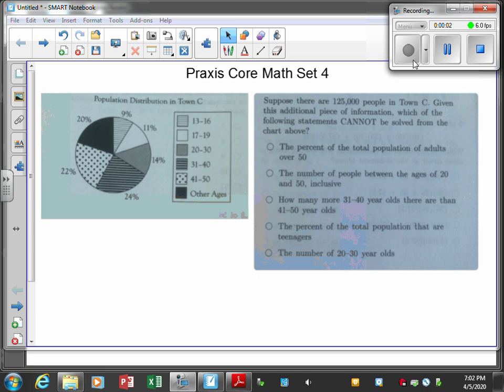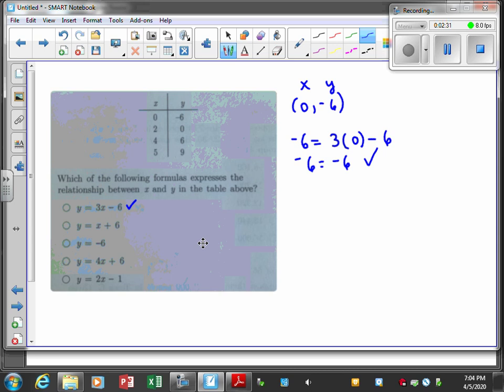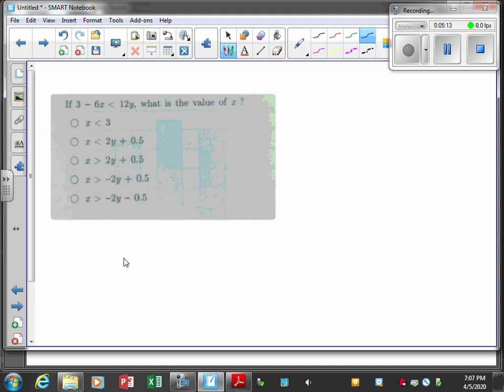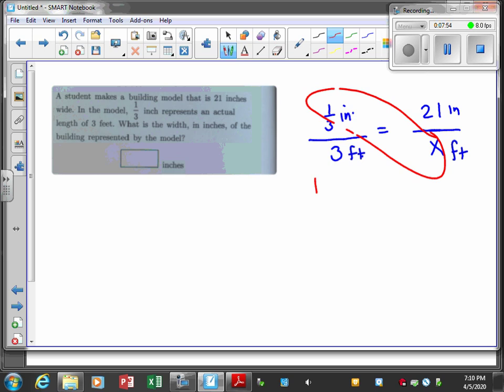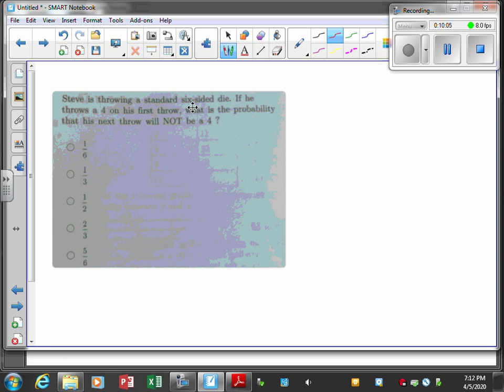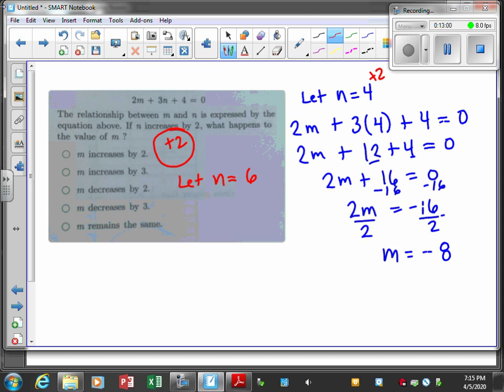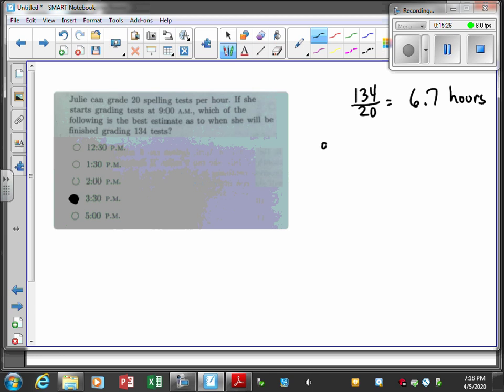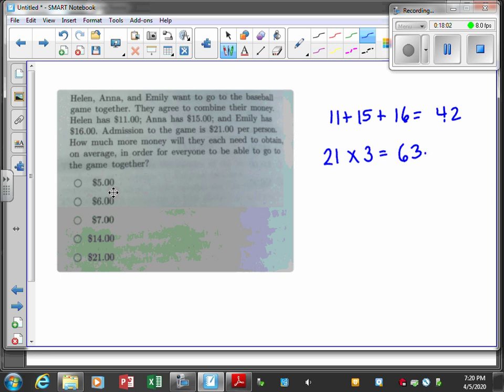Praxis Math Core Set 4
Praxis Math Core